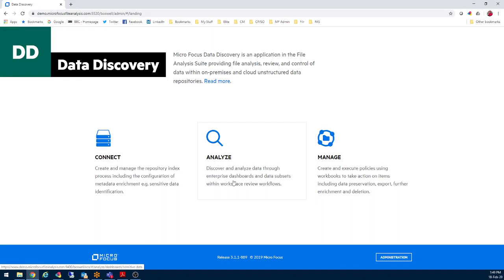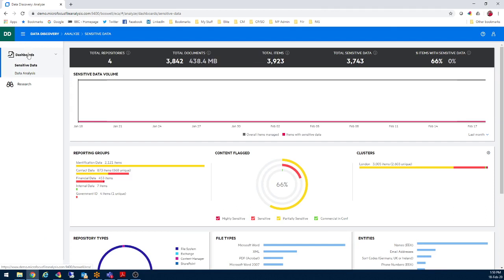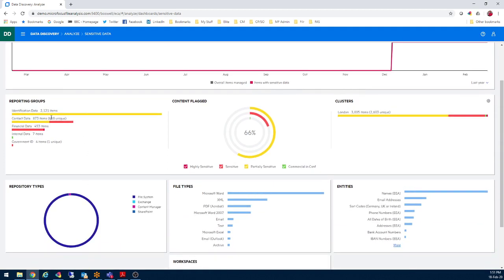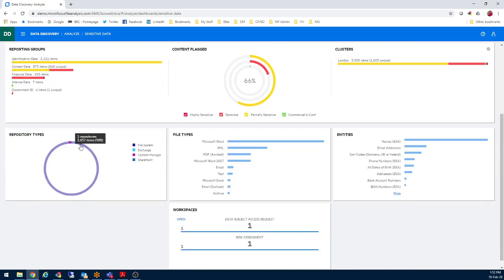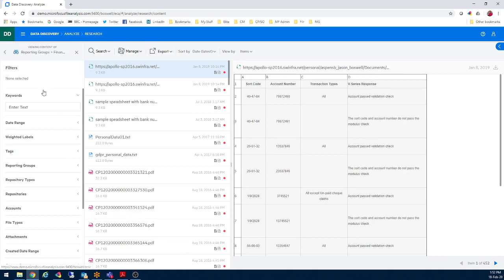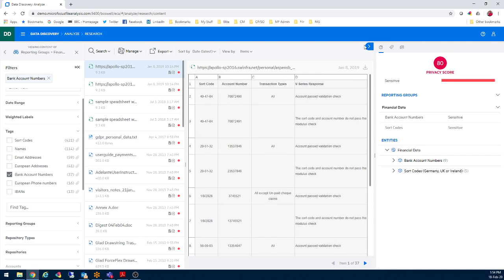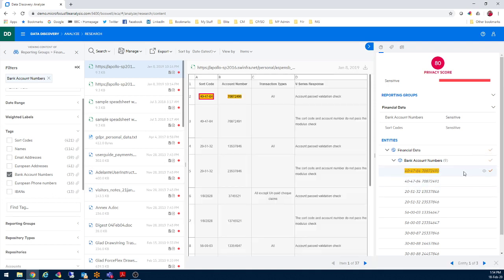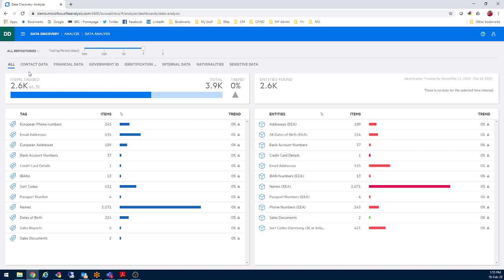FAS Data Discovery - Analyze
This File Analysis Suite SaaS solution from Micro Focus provides file analysis with the Data Discovery module: connect to your data, analyze it and manage.
This chapter describes the analysis phase, i.e. how to reports and insights on sensitive information.